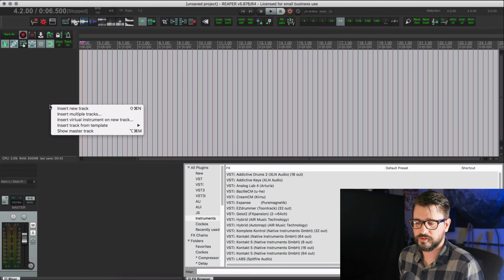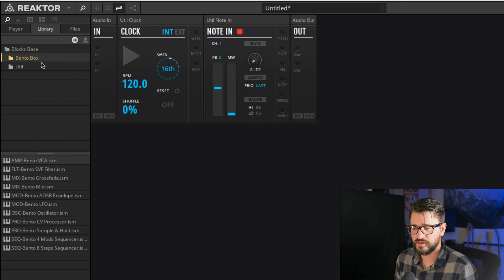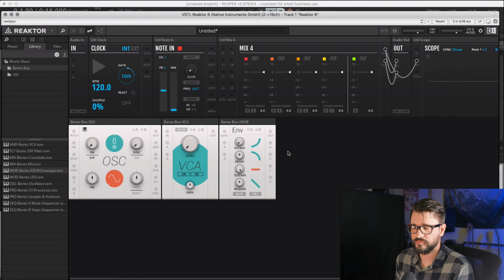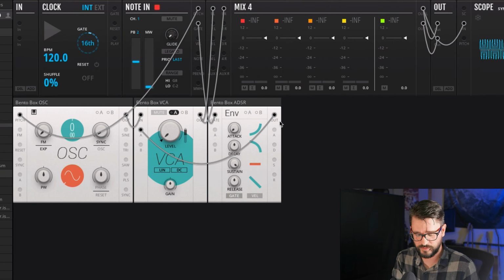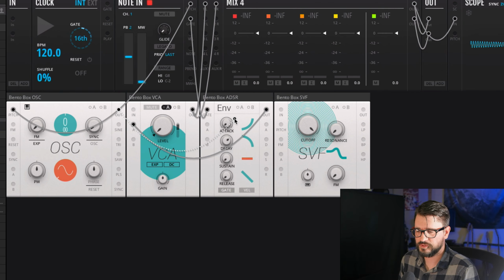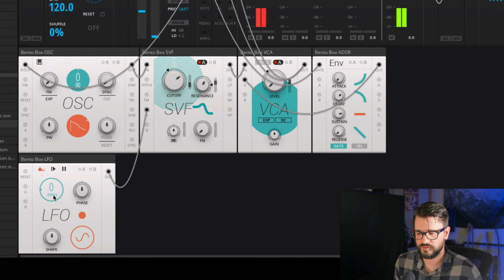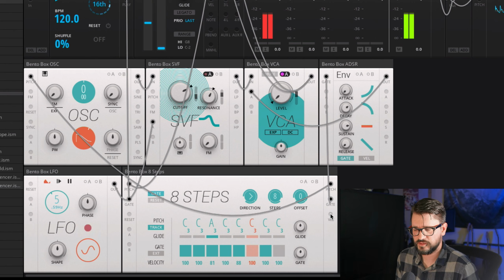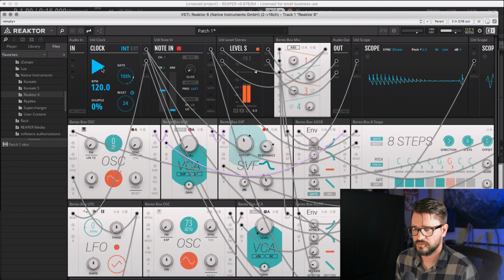How to use FREE Reaktor Blocks Base Modular Synth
In a recent update to Komplete Start, Reaktor got a new mode to work as a modular synth. Very cool!

In this video I'll take you through getting started by building a basic patch with an Oscillator, filter, LFO, VCA, ADSR, and step sequencer.